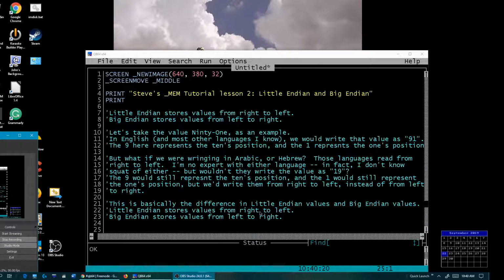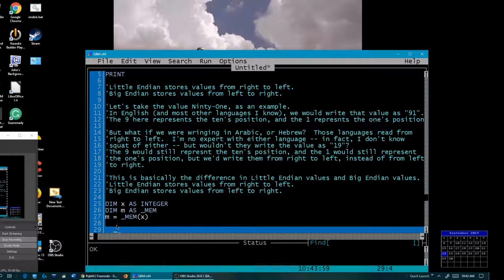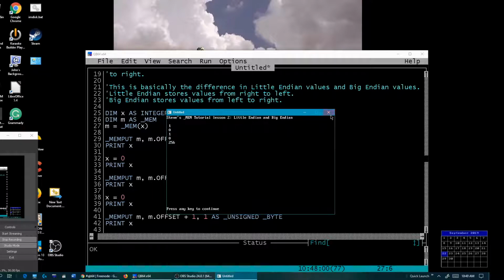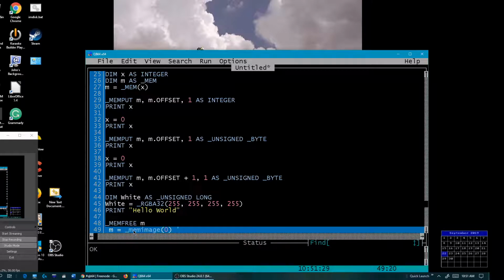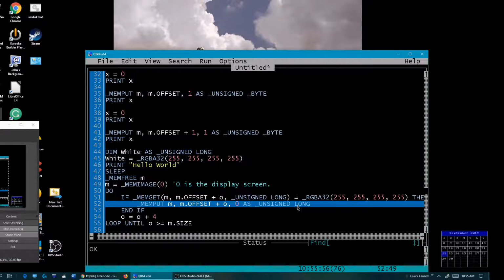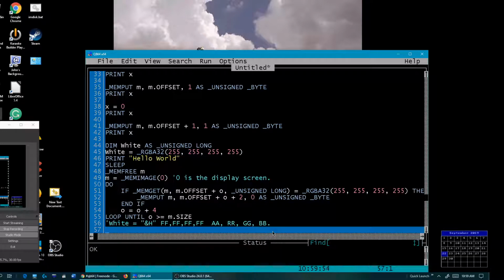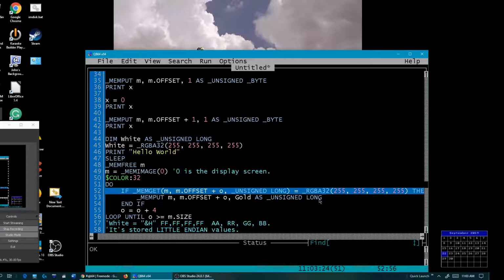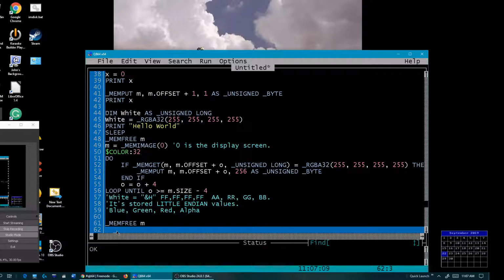MEM Tutorial #2: LIttle Endians and Big Chiefs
The second of our series on _MEM in QB64.